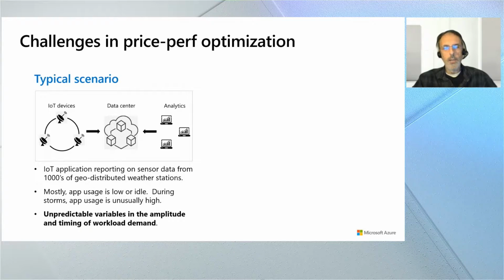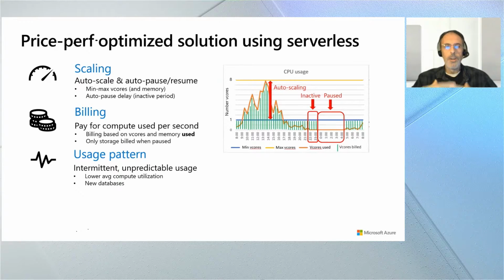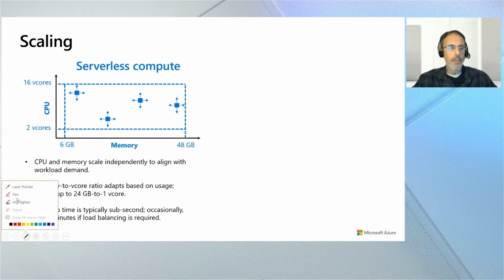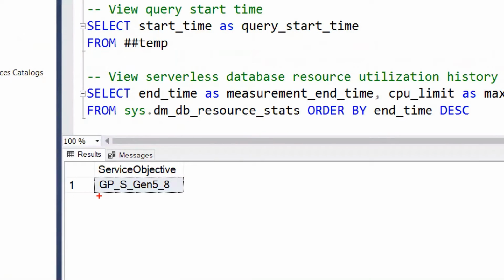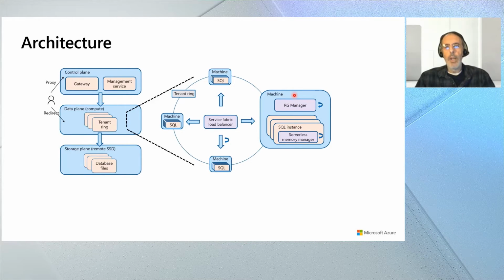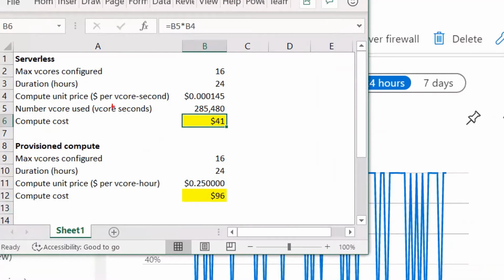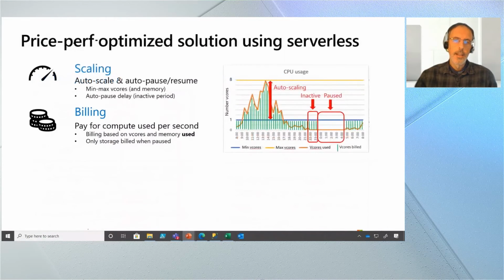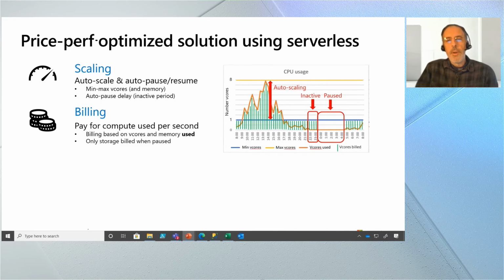Optimize price-performance using Azure SQL Database serverless | INT122A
Learn about using Azure SQL Database serverless to optimize price-performance for workloads with unpredictable and intermittent usage patterns.  Learn how compute auto-scaling in serverless can reduce costs and simplify performance management.